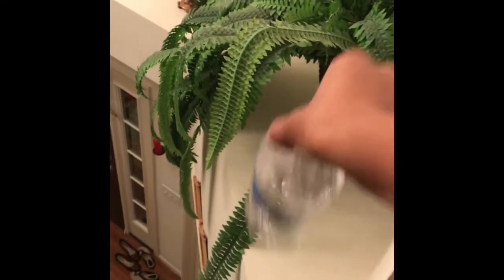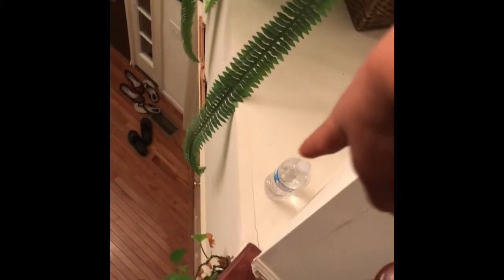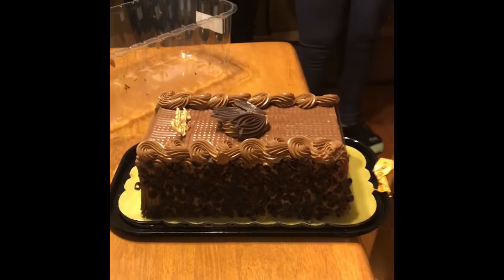“Real” Life Trick Shots